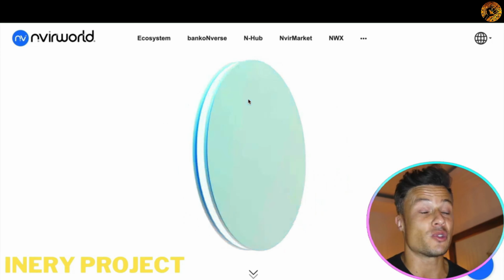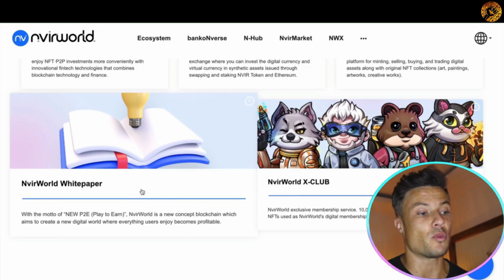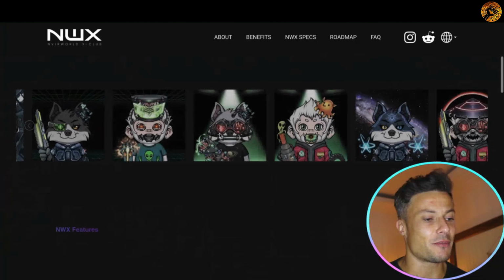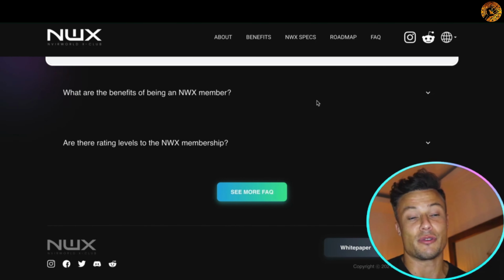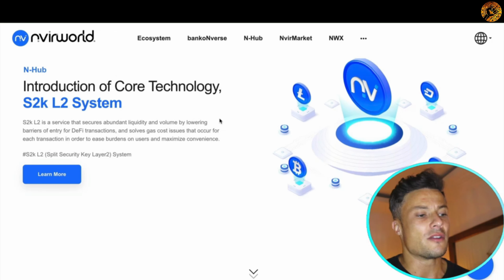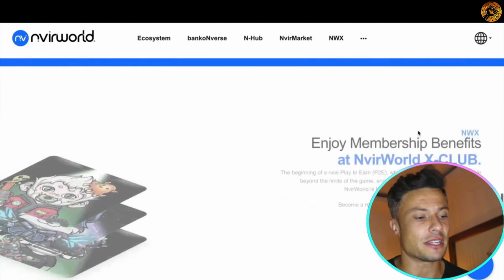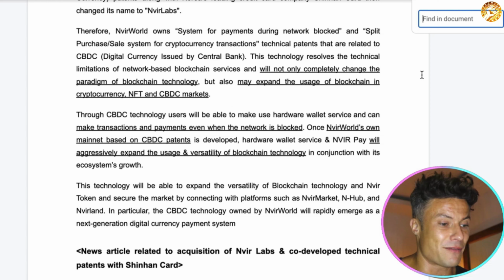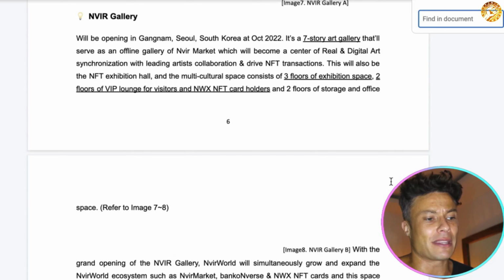NvirWorld Review | Nvirworld Web3 | New Play To Earn Nvirworld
🔥TOP 3 NFT PROJECTS ON WAX BLOCKCHAIN | The Best Web 3 NFT Games In The World!👇

Welcome to our NvirWorld Review Video!

A new digital realm, where everything you do is lucrative.

For the realization of "NvirWorld" they have finally taken our first leap.

The core of NvirWorld is its users. It is a digital world that exists for users, and grows by users. This is the virtual ecosystem envisioned by NvirWorld, and it begins with the motif that profits should be distributed fairly to users who contribute to the development of its ecosystem in order to realize the apex of their dreams.

“A new world in which everything enjoyable becomes profitable”

A vast majority of people's lives have already become digitized. Imagine an ever-growing digital world, in which everything you do makes profitable returns! NvirWorld will be the ideal digital world where users truly own, operate, and take the lead within a virtuous and fair system of profit circulation.

NvirWorld is a new digital realm where everything usersThe core of NvirWorld is its users. It is a digital world that exists for users and grows with users. This is the virtual ecosystem envisioned by NvirWorld, and it begins with the motif that profits should be distributed fairly to users who contribute to the development of its ecosystem in order to realize the apex of their dreams. do is lucrative.

What is NVIR used for？
NvirWorld is a blockchain project that envisions defining layer3 in blockchain technology, with its mainnet powered by patented CBDC technology, with three platforms running. Nvir Market, an NFT marketplace with Ethereum and Solana networks, reduces gas fees through its key solution technologies S2K L2(S2k L2 is a service that secures abundant liquidity and volume by lowering barriers of entry for DeFi transactions and solves gas cost issues that occur for each transaction in order to ease burdens on users and maximize convenience.) and Stay Pending. N-Hub is a virtual synthetic asset investment platform in which NVIR holders can join to make virtual investments in various synthetic assets and obtain various rewards. bankoNverse provides non-face-to-face investment services and will become a representative fintech platform in the fourth industrial revolution. In ‘bankoNverse,’ users will be able to enjoy various services such as Split NFT Investment, P2P Investment, Reward Funding, Split Real Estate Investment, and Metaverse Investment, where users can directly invest in financial products including NFT works. The development and deployment of its next-generation mainnet will expand the use and versatility of blockchain technology globally.

I hope you found value in our NvirWorld Review video. Make sure to leave a like on the video if you gained value from it!

⏰ TimeStamps ⏰

0:00 NVIR World Project introduction
00:32 NVIR World Project
07:01 NVIR World Project Twitter
10:03 NVIR World Project Summary
10:34 NVIR World Project Outro